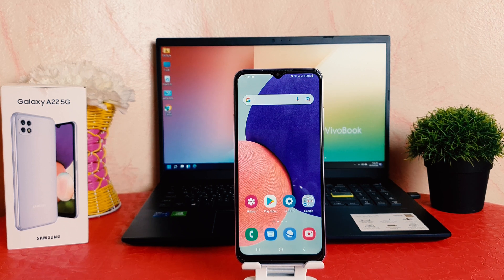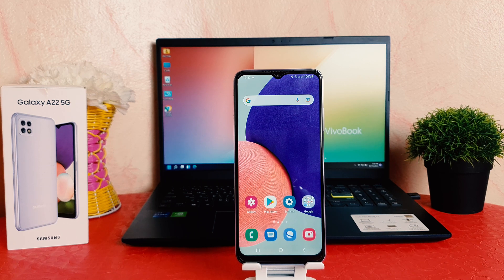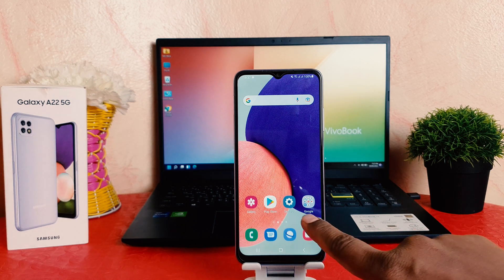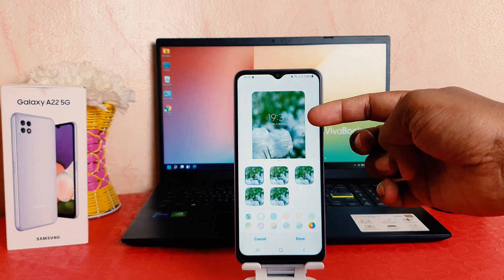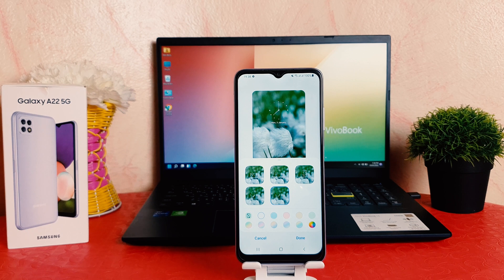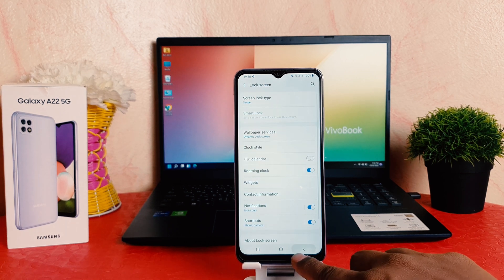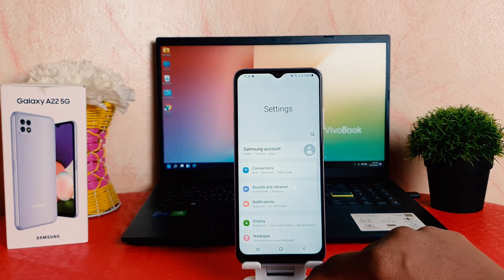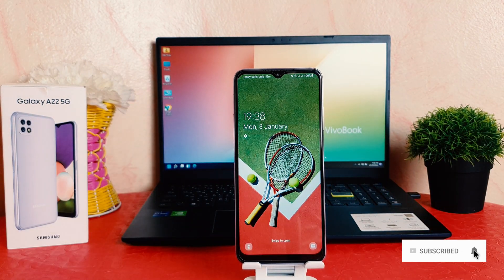How To Change Lock Screen Clock Style In Samsung Galaxy A22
In this video tutorial I'll show you How To Change Lock Screen Clock Style In Samsung Galaxy A22